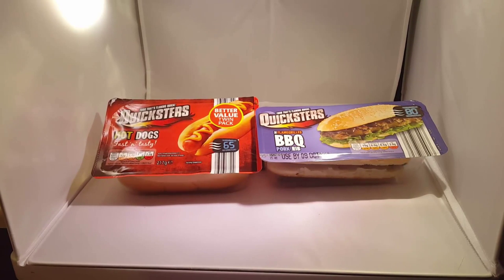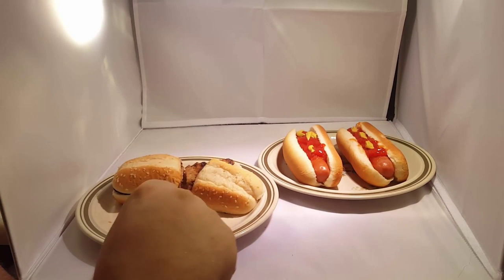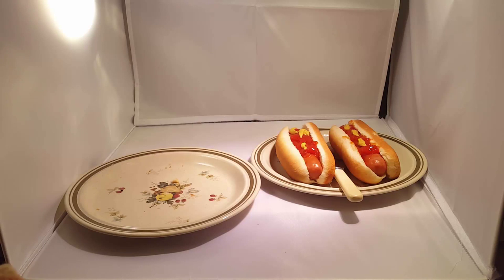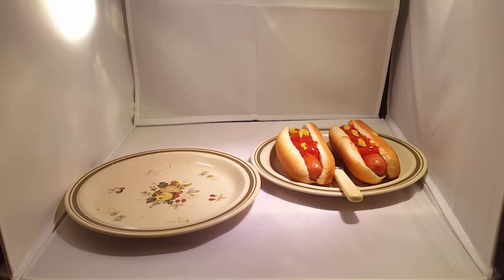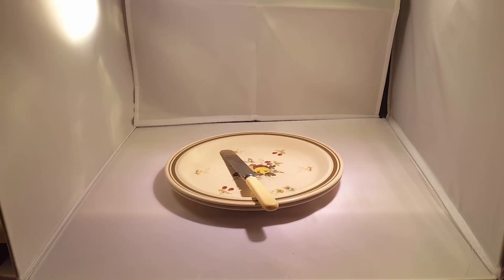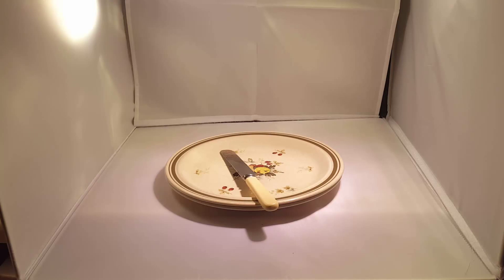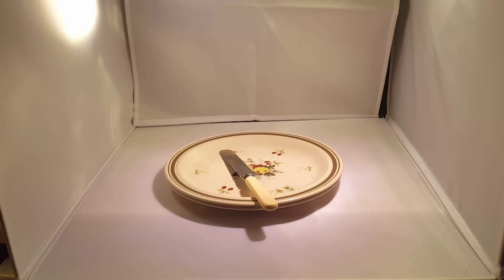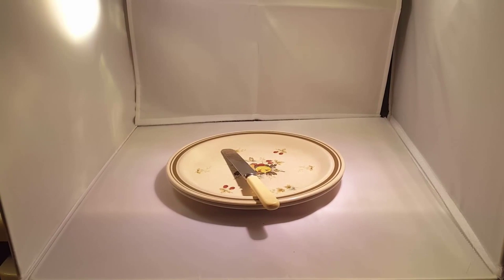aldi section part 2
part 2 told you we was doing this